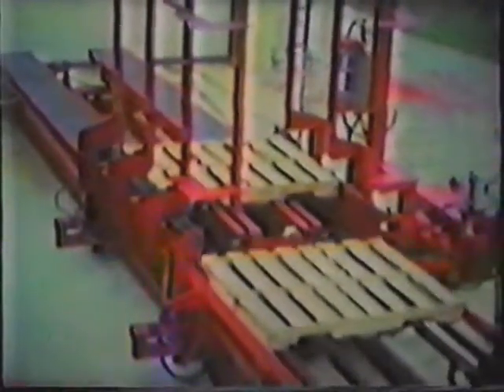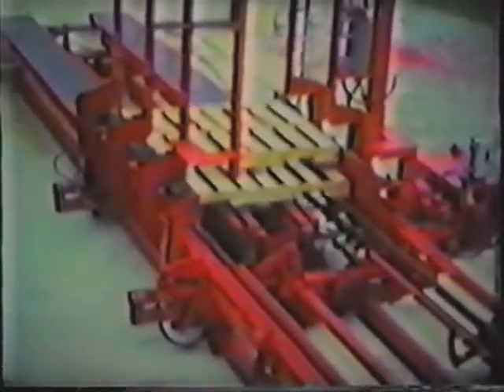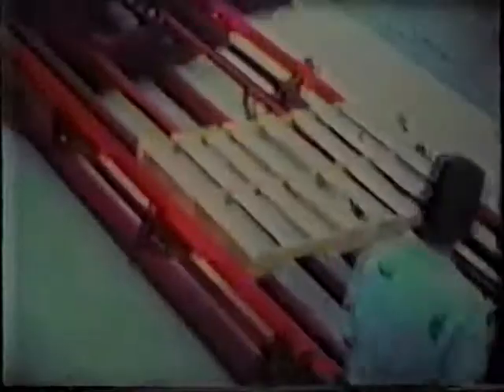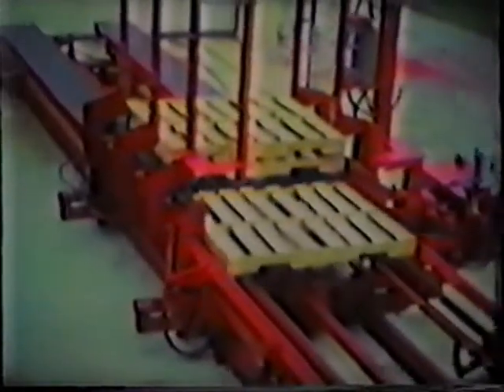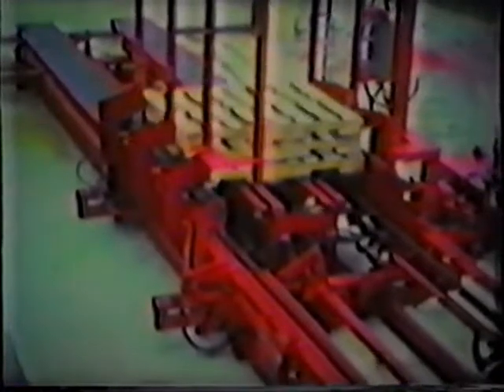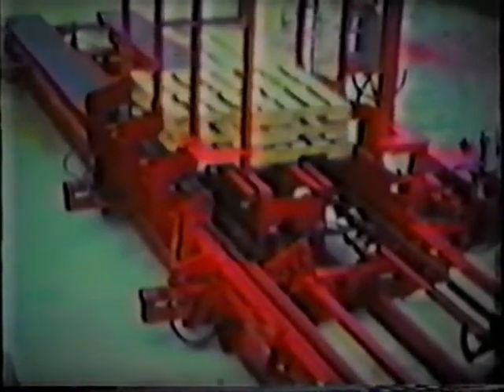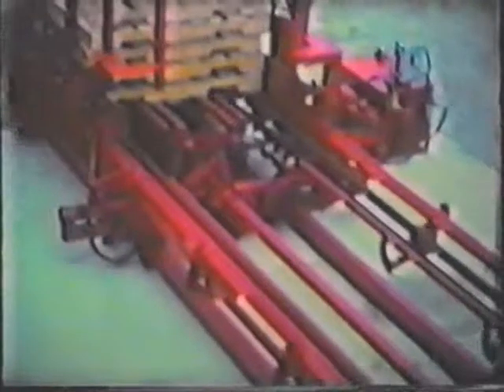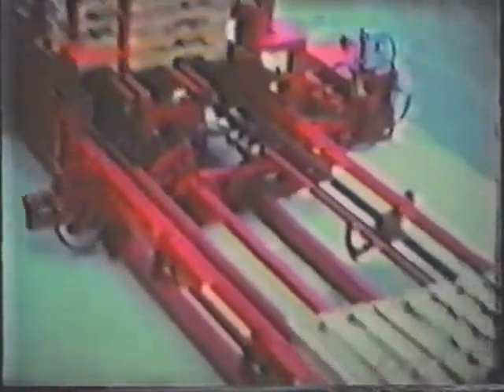automatic pallet stacker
stacks pallets for loading on a truck